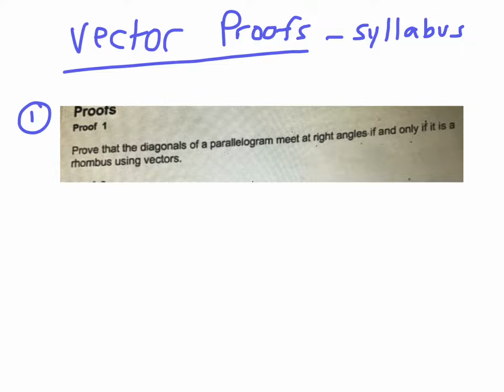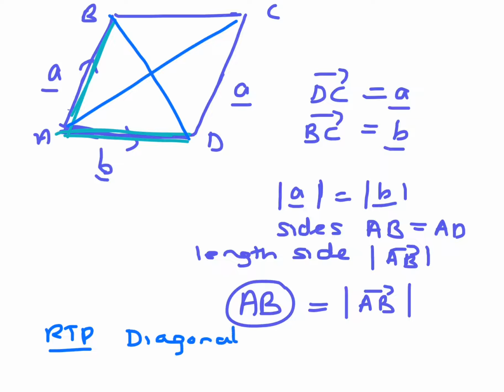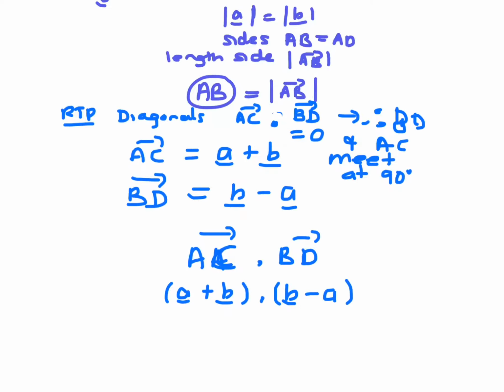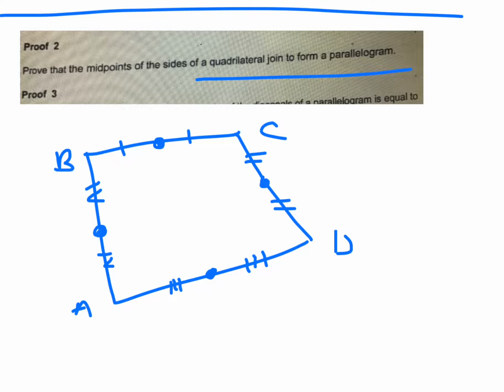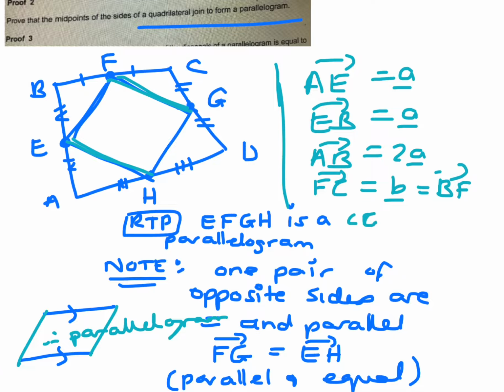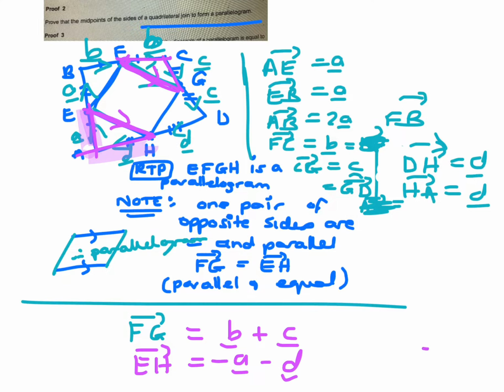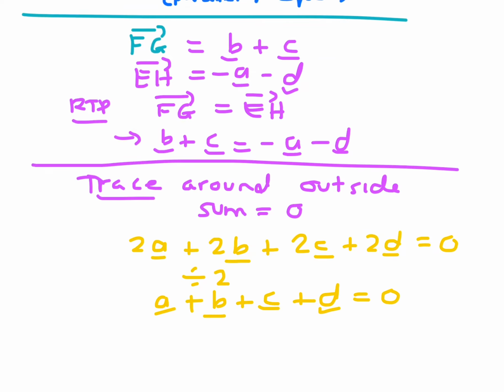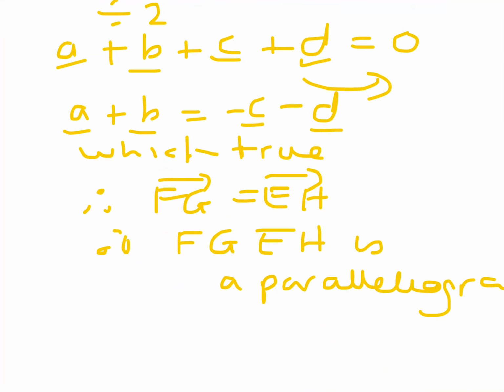5. Vector Proofs 1